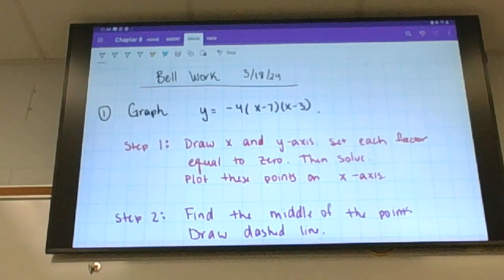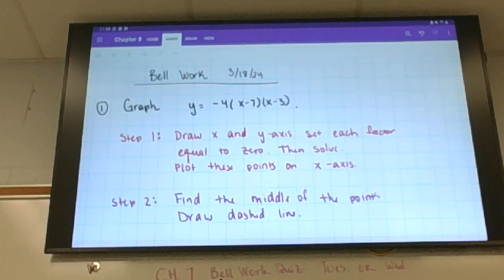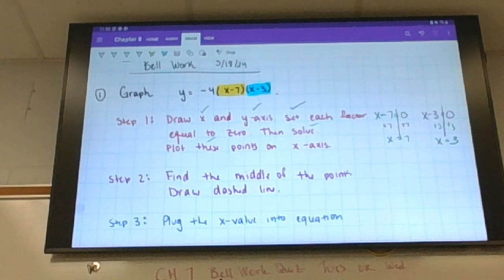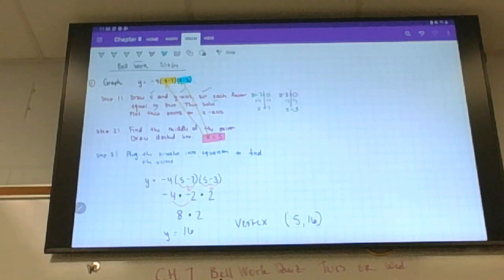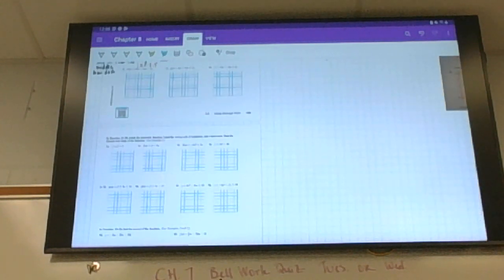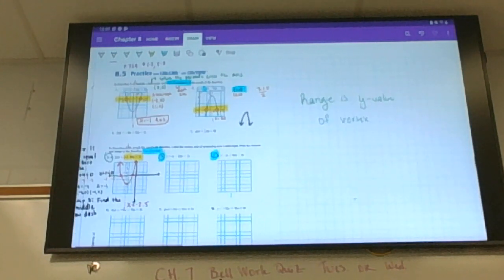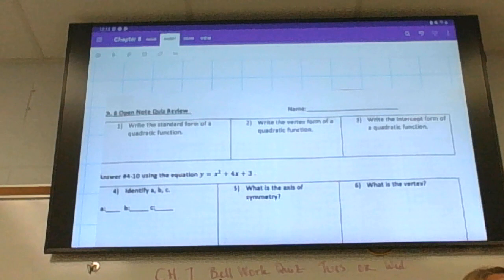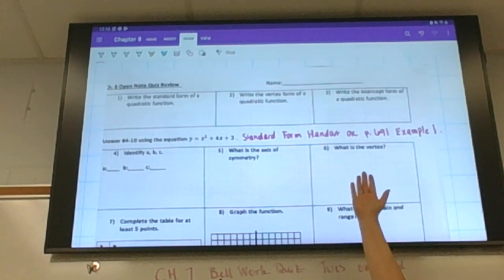Monday PAM 1